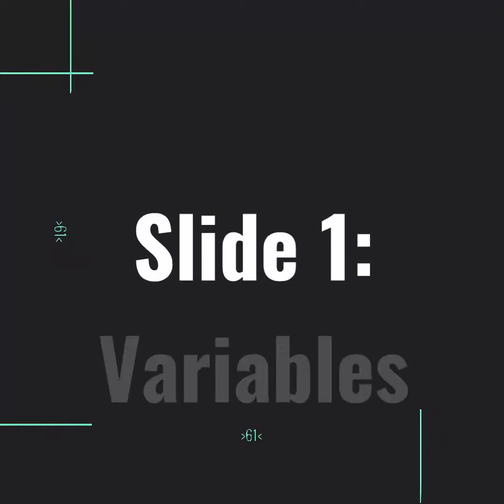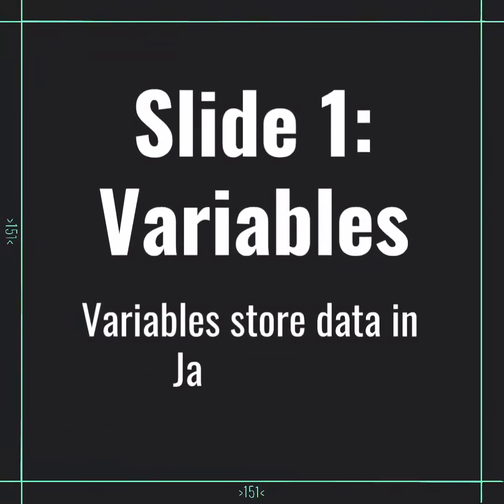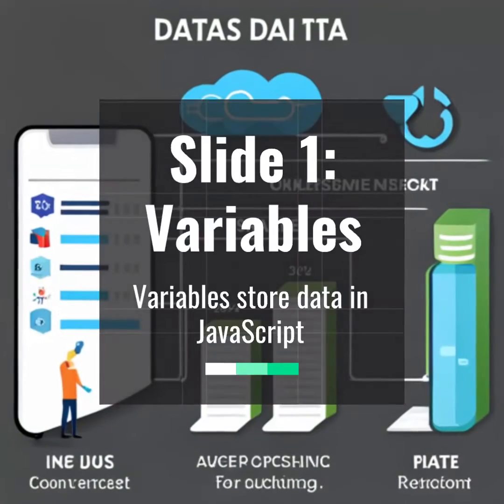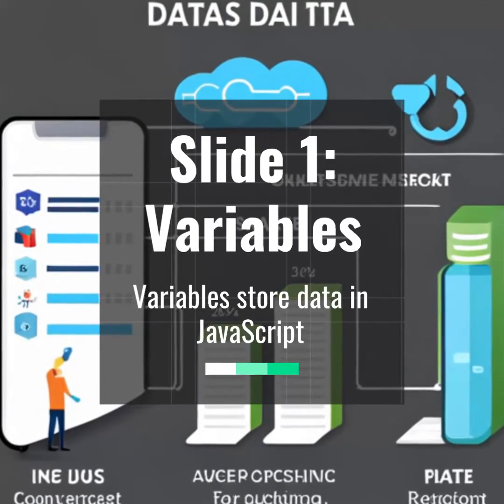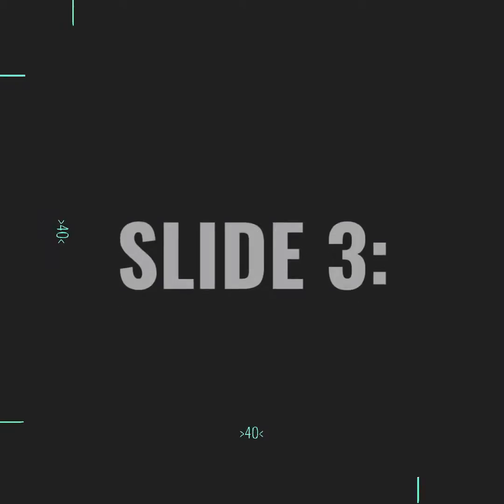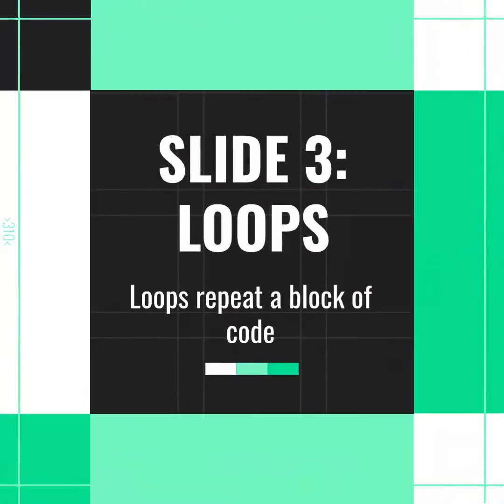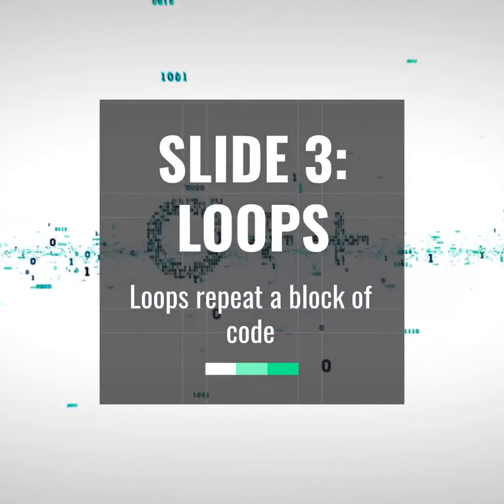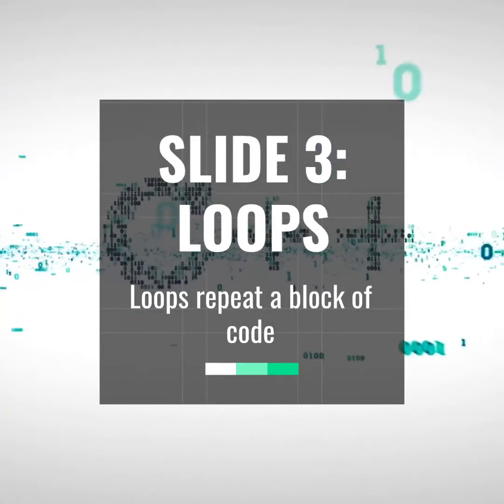JSPro: JavaScript Programming Demystified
Welcome to JSPro, your ultimate destination for JavaScript programming knowledge! Whether you're a beginner taking your first steps into the world of web development or an experienced coder looking to master JavaScript, you've come to the right place. Our channel is dedicated to simplifying JavaScript concepts, offering practical coding tutorials, and keeping you up-to-date with the latest trends and best practices.